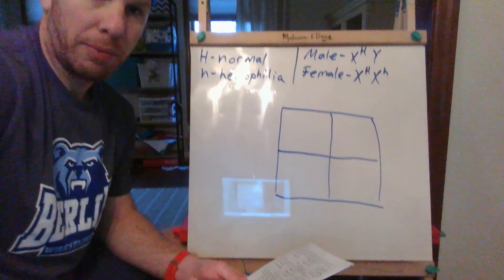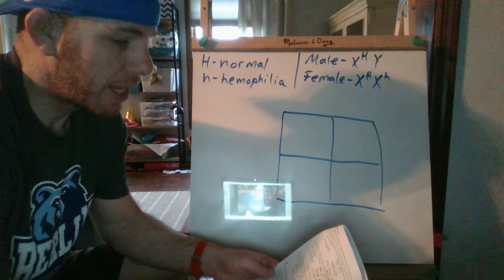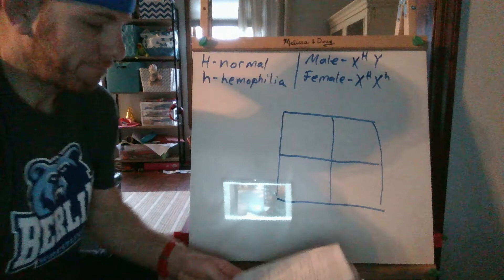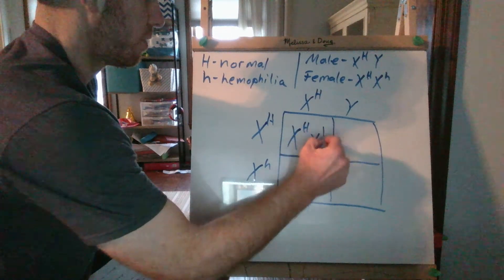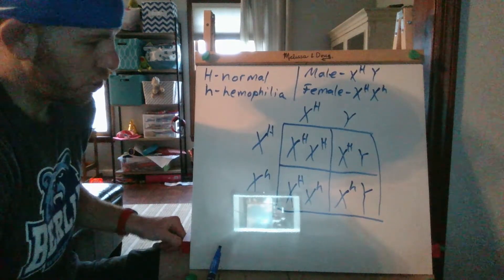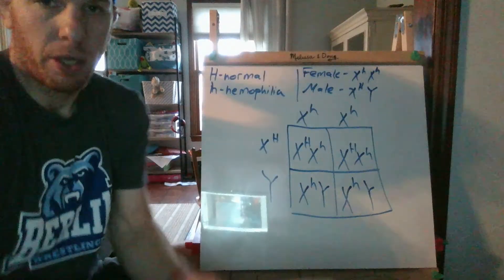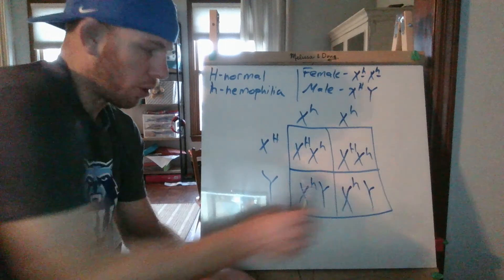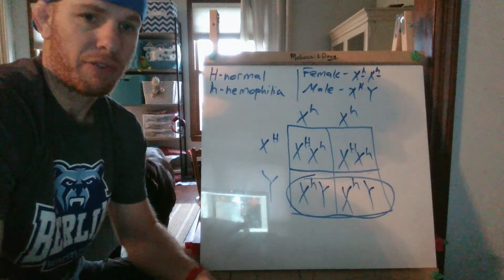Sex Linked Traits Problems